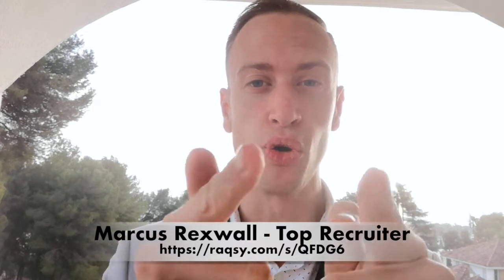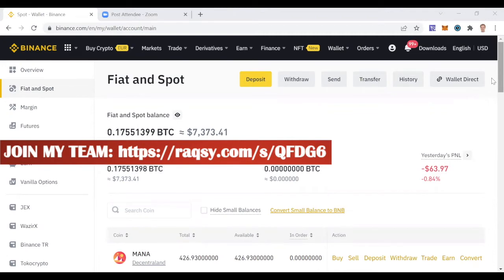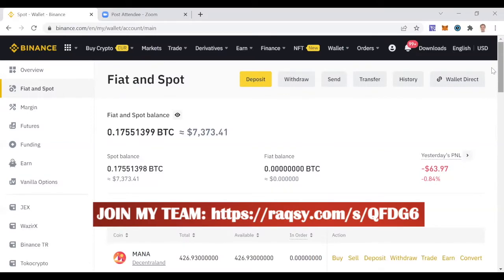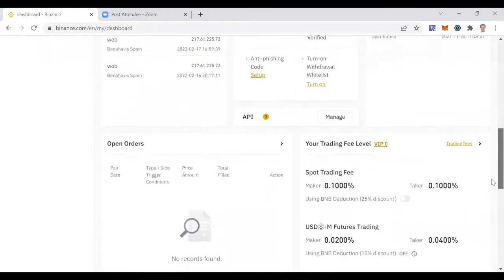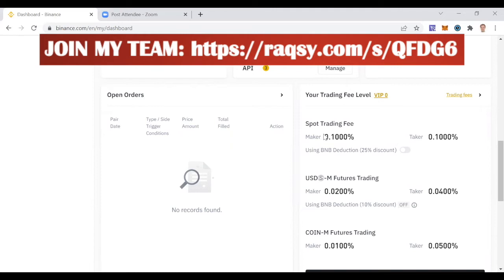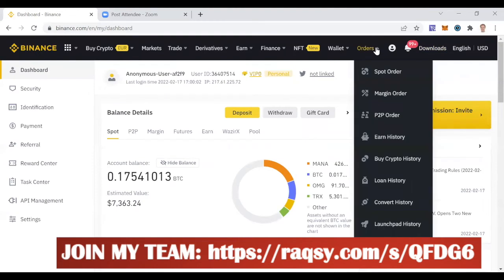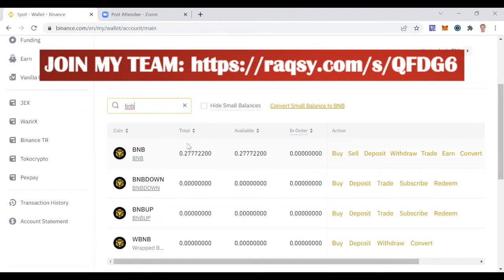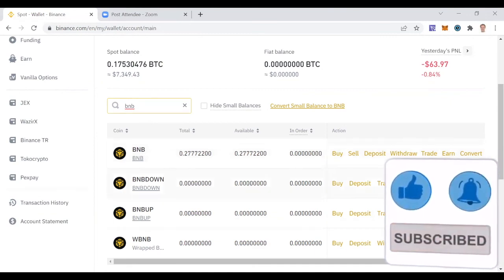Royal Q Binance Crypto Trading Bot - How To Increase Your Profits Trading On Binance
(I am not promoting Royal Q anymore, Eazybot is better, see why below)

Royal Q vs Eazybot 5 Reasons Why Eazybot Is Better

What is Royal Q?

Royal Q is a binance trading bot, that does robot trading, it’s a crypto bot and a trading bot at the same time, that you for instance can trade bitcoin with.

Royal q is one of many crypto trading bot(s), and all crypto trading bots has different crypto trading strategies.

Royalq uses crypto bot trading, quantative trading and is a trading bot crypto tool to buy and sell automatically.

But is Royal Q the best crypto bot? Opinions differ.

Royal Q trading bot uses copy trading crypto strategies from the different circles in Royal Q.

Royal Q is very popular in Nigeria, where many people look for how to make money online in Nigera.

Some that have made a Royal q review, say that the royalq plan is not good, they even go so far as to call it the royalq scam plan.

When searching for best crypto trading bot, you will see Royal Q as one of the alternatives, the royal q binance connection makes it easy to do binance spot trading, even for beginners and is part of the royal q strategy,

royal q business
royal q crypto
royal q for beginners
royal q business plan
royal q plan
royal q bot
quantitative crypto trading
royal q compensation plan
royal q honest
royal q binance review
royal q honest review
royal q reveiw
royal q bot review
eazybot review
royalq bot
royal q crypto robot
royal q inteligencia artificial
crypto quantitative trading
crypto currency trading
royal q crypto trading bot
royal q is scam
free crypto trading bot
royal q trade setting
royal q crypto bot
royal q circle
royalq trader bot
is royal q scam
royalq crypto bot
royal q trading
robot royal q
dangers of crypto trading
royal q floating loss
is royal q a scam? before you start making money with royal q
royal q trading results
royalq set up
is royal q safe
royal q best trade settings
is royal q legit
royal q earning proof
how much is royal q robot
royal q robot best settings
royalq registration
royal q review after 3 months
crypto trading software
royal q settings
royal q earning
crypto auto trading
royal q bot settings
first time profit royal q
royal q settings for 1000 dollars account
royal q auto trade
royal q profitable settings
how much can you make with royal q
royal q robot trade settings
royal q settings for 2000 dollars account
earn without referring
royal q monthly profit
royal q scam or legit
royalq best trading settings
royal q floating profit
royal q robot trading
royal q profit
royal q profits withdrawal
royal q full review
crypto trading bot review
royal q bot manual setting
royal q setting

Royal Q Hindi Technical Training By Team International
Royal Q Scam !! Warning ⚠️ | Royal - Q Robot Trading Ban in Cryptocurrency
Royal Q Training - How To Eliminate The Fear Of Rejection
Royal Q Training - Explode Your Team By Using Video (This Will Shock You)
Binance: Complete Beginner’s Guide + Fee DISCOUNT 📈
How To Make Money On Binance In 2022 (For Beginners)
Binance Tutorial For Beginners 2022 (FULL STEP-BY-STEP GUIDE)

How To Make Money With Binance in 2022 (Beginners Guide)
Binance Trading Full Lesson sinhala
Binance US vs. Coinbase Pro: BEST US Exchange?? 🖥
I Tried Day Trading Bitcoin for a Week | Beginner Crypto
Live Bitcoin Trading 24/7
Live Bitcoin & Ethereum Signals | ETH | BTC | USDT - Live Streaming
+$9000 Profits Day Trading Bitcoin
How I Make $100 a Day Trading Cryptocurrency 2022 (I’ll Show You How)
How to Trade Cryptocurrency for Beginners - Learn Crypto Trading
The Ultimate Cryptocurrency Trading Course for Beginners
Simple Method To Make $100 A Day Trading Cryptocurrency As A Beginner | Binance Tutorial Guide
$20k To $1.75 Million in 420 Days - 100x Crypto Trading Strategy Revealed!
Лучшая Система 2022 Трейдинг Бинарные опционы форекс крипто. Binary options Crypto Trading Forex

Royal Q Crypto Trading Bot Vs EazyBot – Which Is The Best Crypto Trading Bot?...
crypto traders be like...
Earn Daily from Crypto Trading | 100% Proven Strategy to Make Money from Cryptocurrency | Bitcoin
Simple $100 a Day Crypto Trading Strategy Anyone Can Use
The ONLY Crypto Trading Strategy You’ll Need (Beginner's Guide)

bitcoin
crypto
cryptocurrency
cryptosrus
market open
us markets
bitcoin today
bitcoin news
crypto today
bitcoin pump
bitcoin rally
crypto rally
bitcoin high
bitcoin go
crypto news
cardano
altcoins
altcoin news
alts
royal q binance
royal q
Royal q bot
Royal q robot
royal q trading bot
royal q review
Royal q robot scam
Royal q English
royal q training